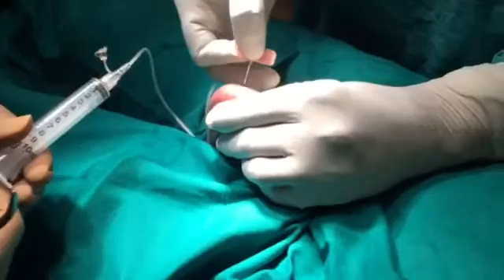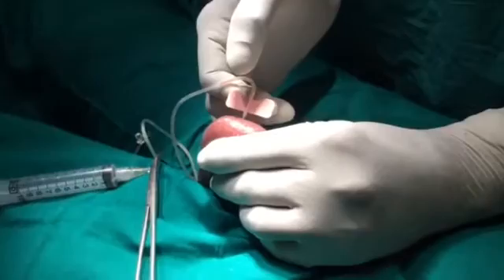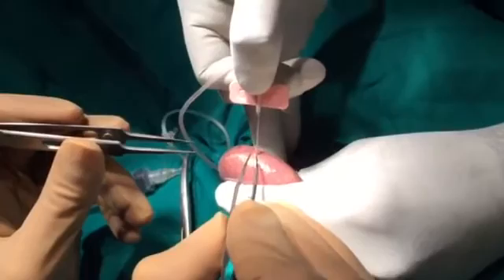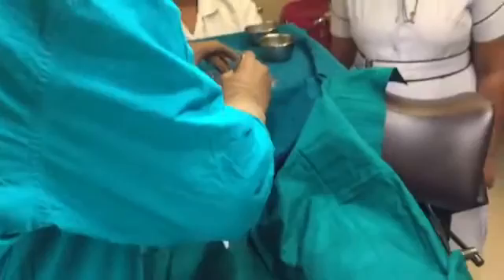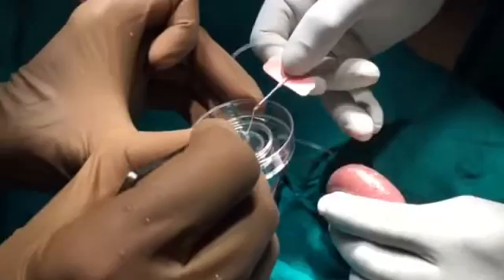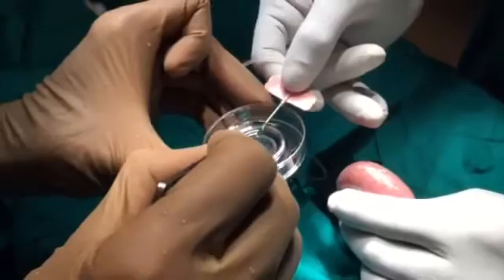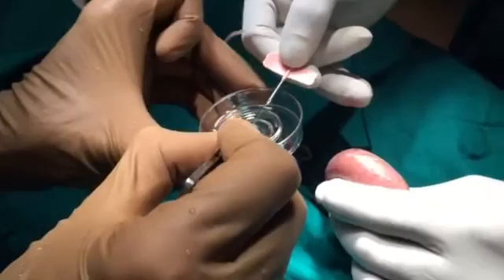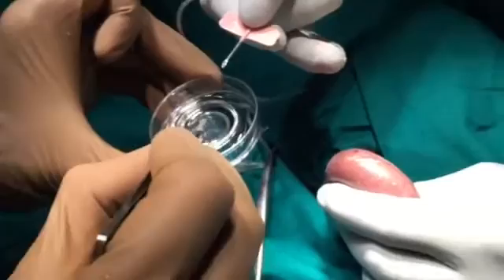Non-invasive testicular sperm extraction without making a cut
How to do multiple testicular microbiopsies without making an incision